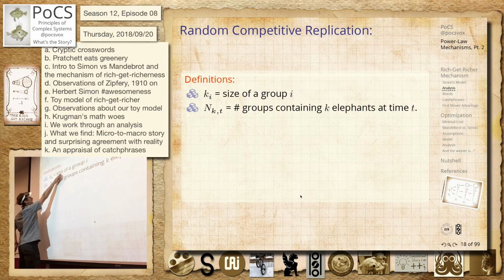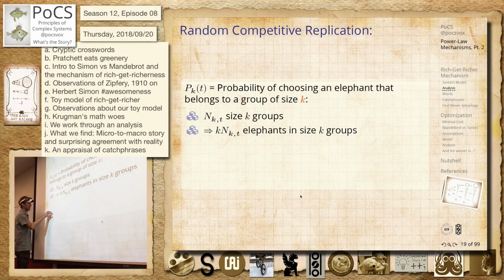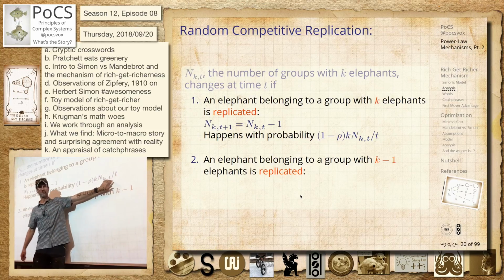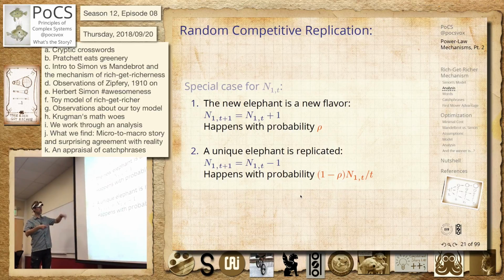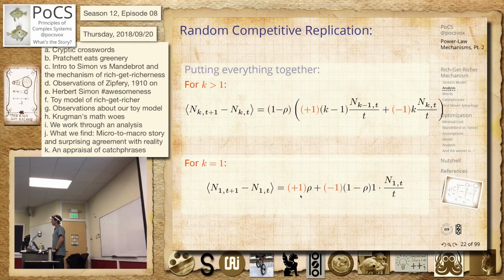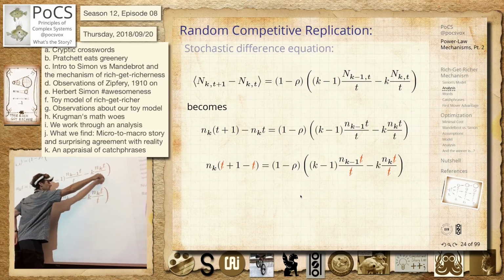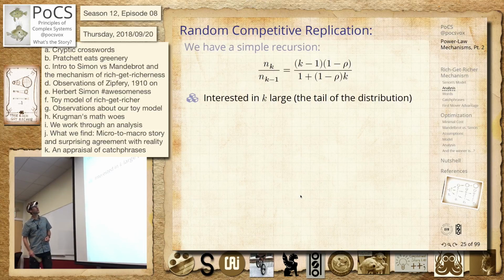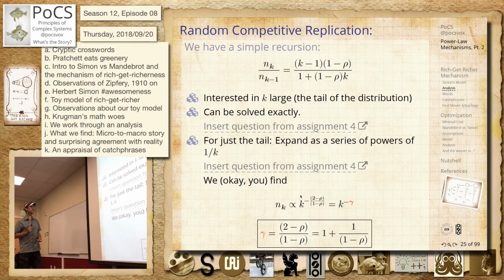S12E08i: We work through an analysis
Season 12, Episode 08i
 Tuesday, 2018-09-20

    We work through an analysis